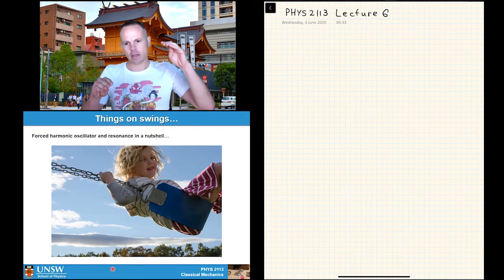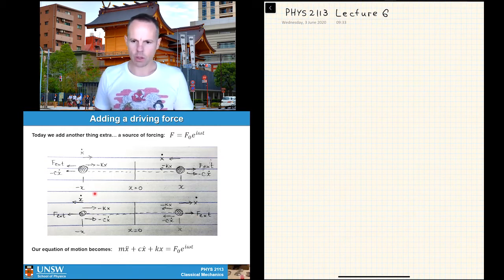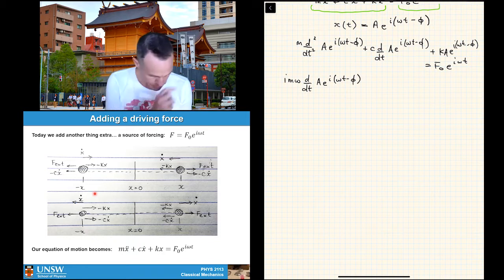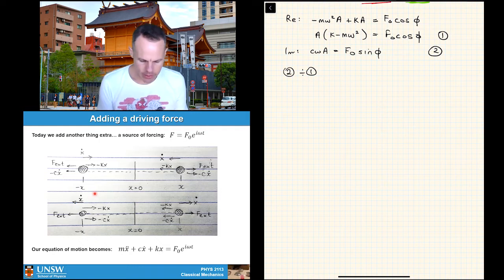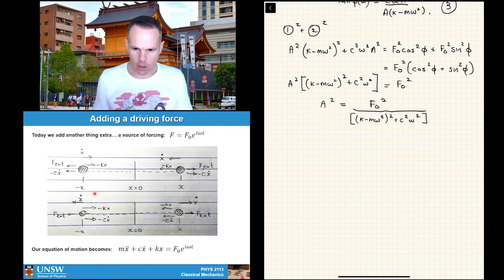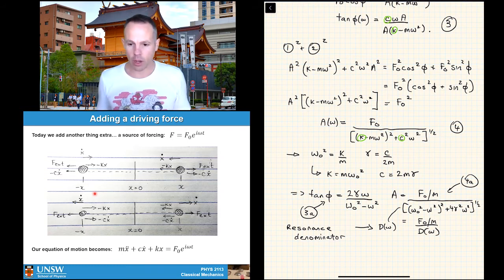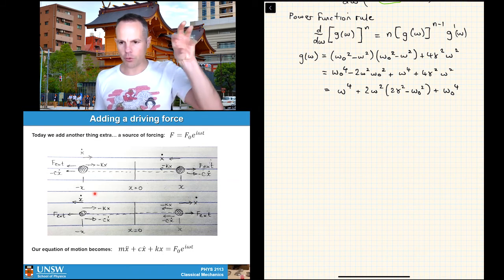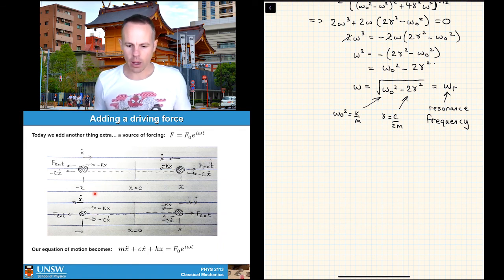PHYS2113 2023 Video 17 -- Forced Oscillators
This lecture is focused on forced harmonic oscillators and resonance. In this first half, we work on getting the amplitude and phase terms as well as calculating the resonance frequency.

Background: Suitengu shrine (水天宮), Ningyōchō, Tokyo, Japan.